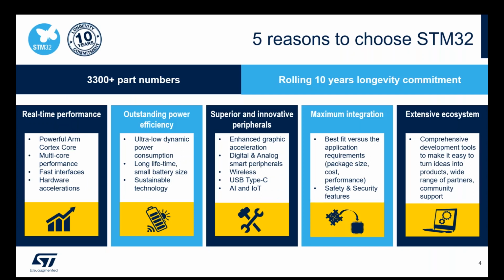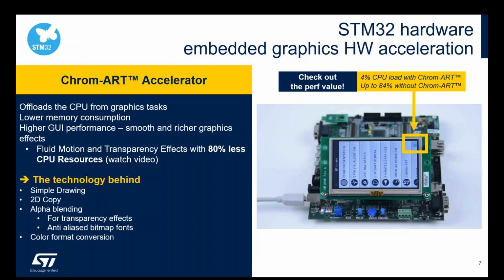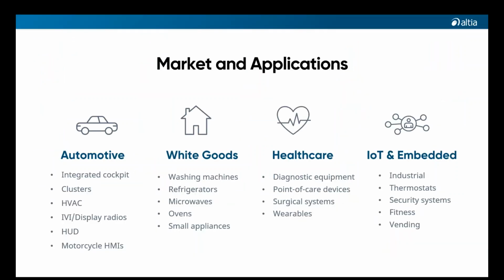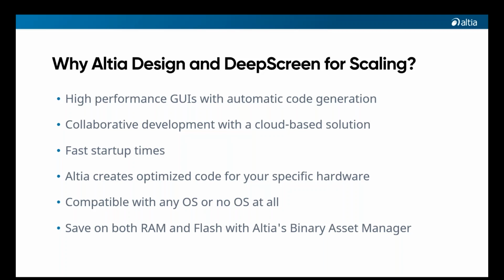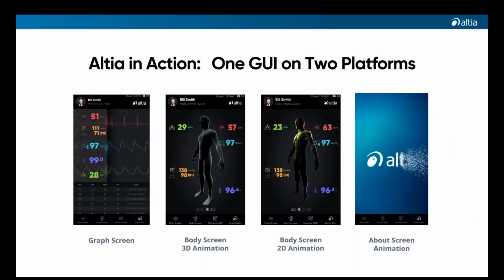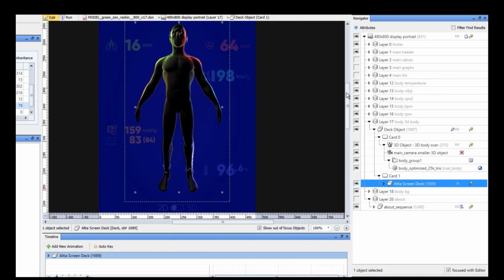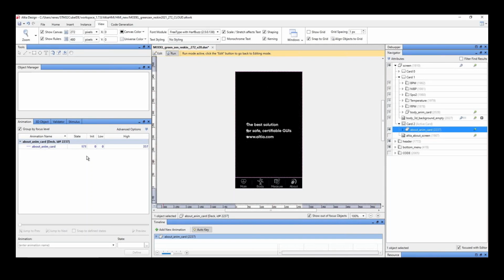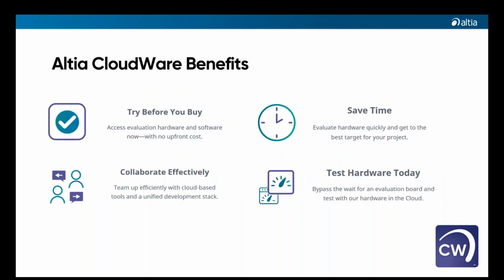Webinar | Easily Scale Embedded GUI Applications for ST MPUs and MCUs with Altia Development Tool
Learn more about:

• Features and benefits of ST MPUs and MCUs
• Altia GUI solutions for industrial, consumer electrics, and IoT applications
• Altia demo – our concept-to-production workflow
• How Altia optimizes graphics code for ST processors
• Altia’s Cloud-based software-hardware solution for GUI development
• Q&A